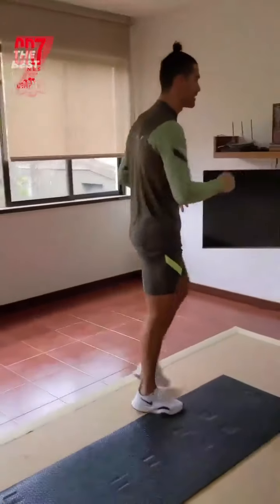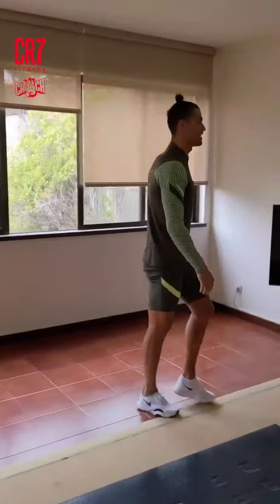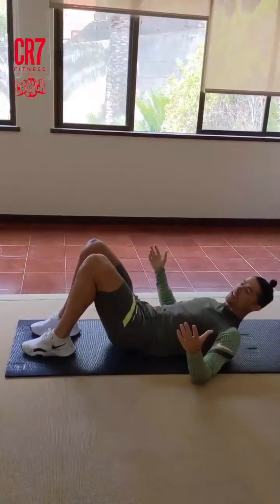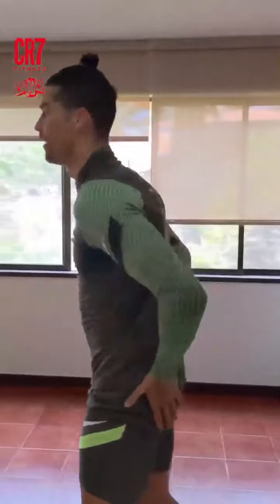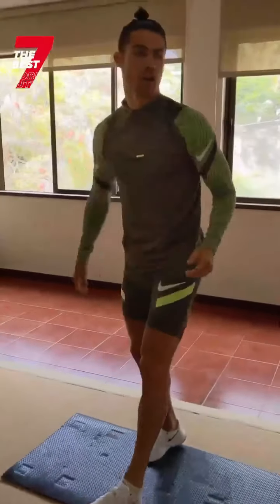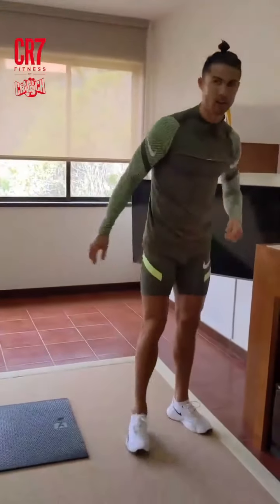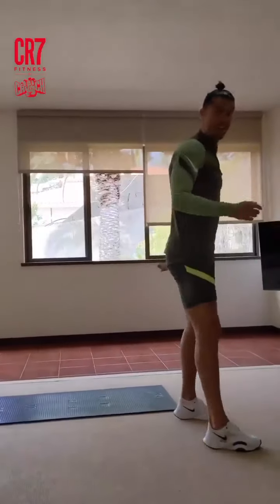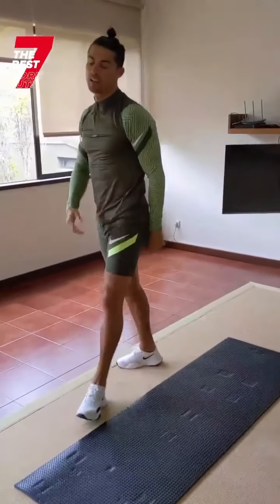Cristiono Ronaldo morning routine advice